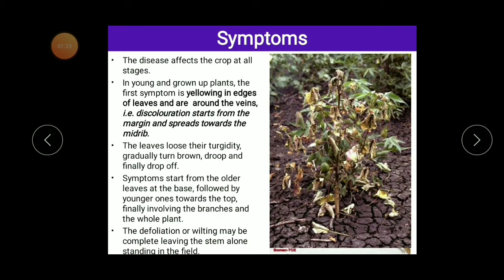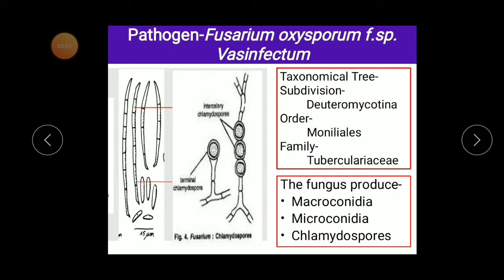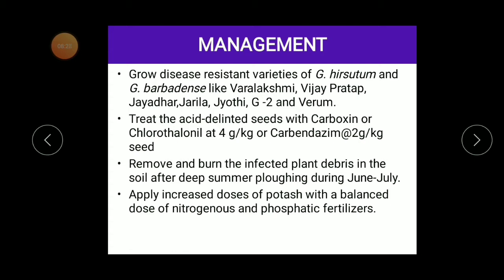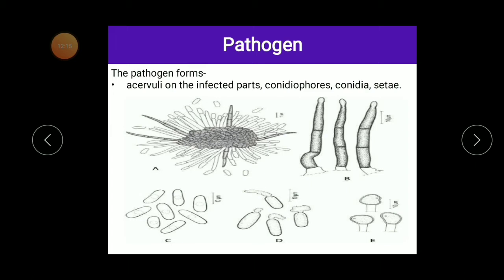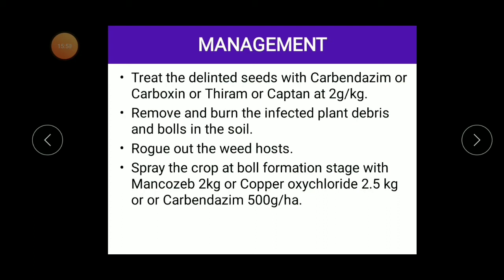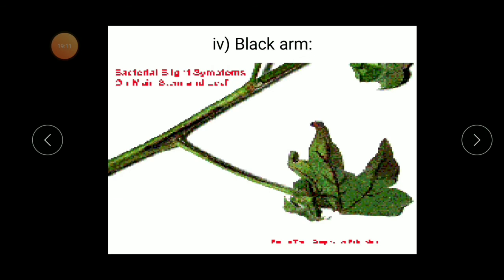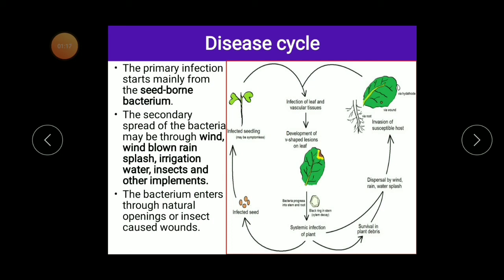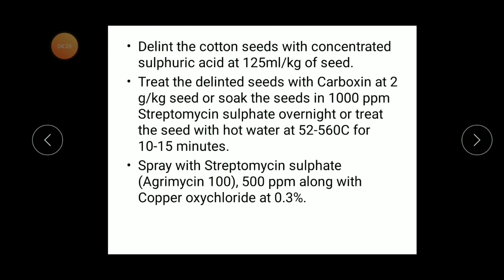Diseases of Cotton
Diseases of Cotton(Wilt, Anthracnose and Black arm)